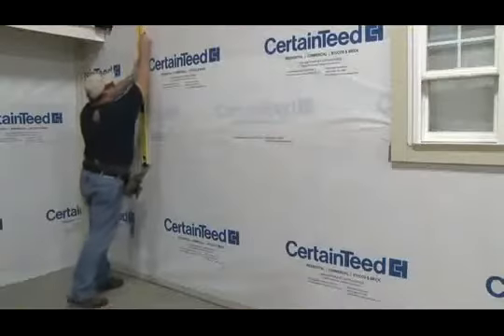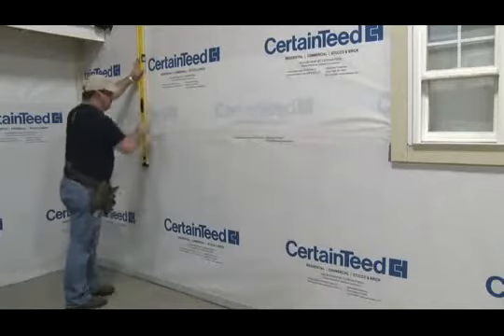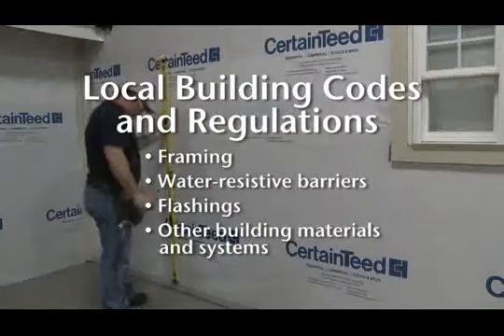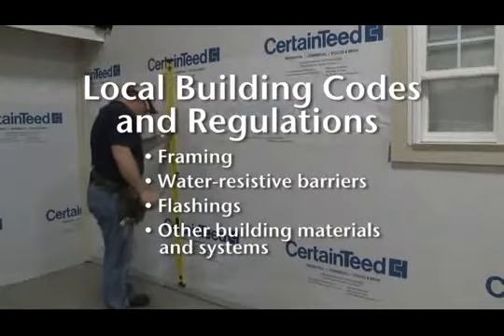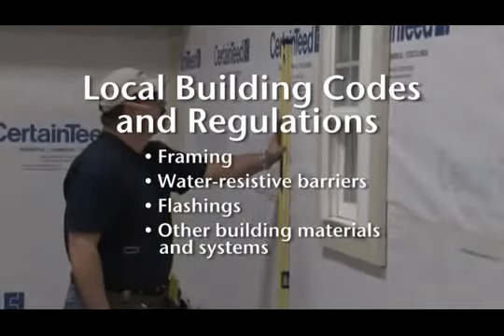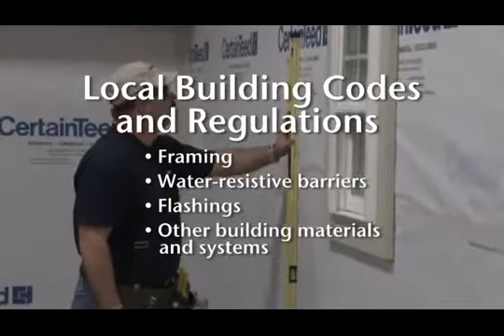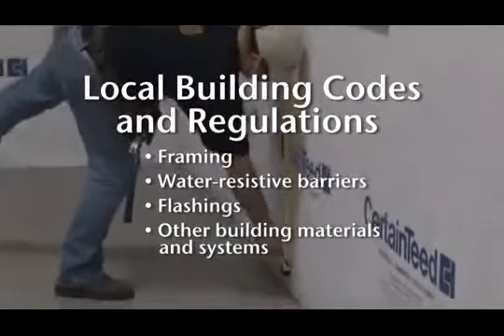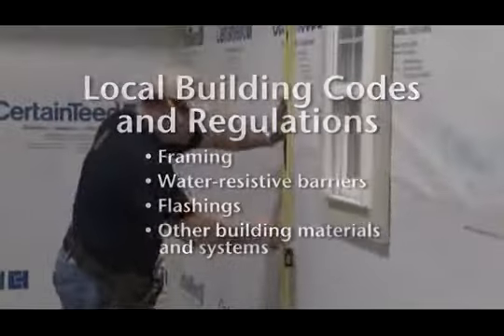CertainTeed WeatherBoard Wall Preparation